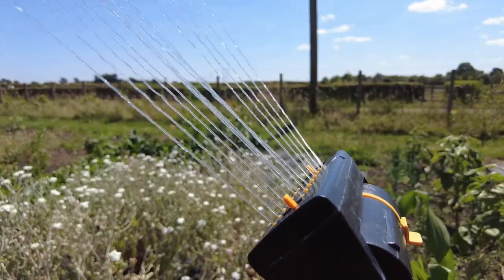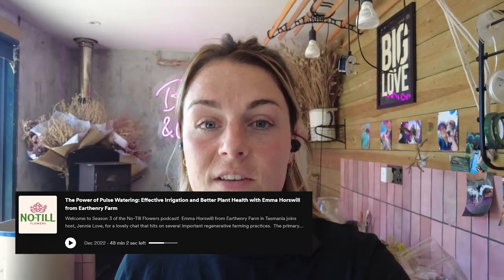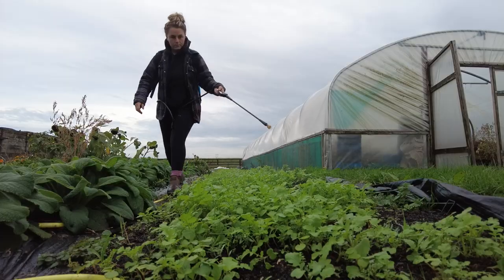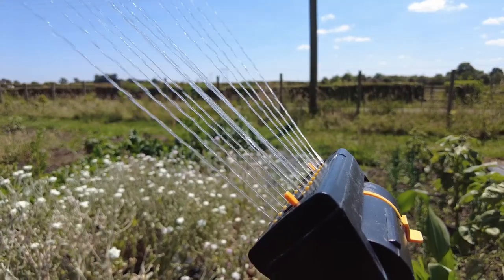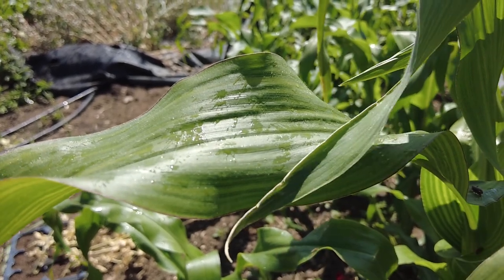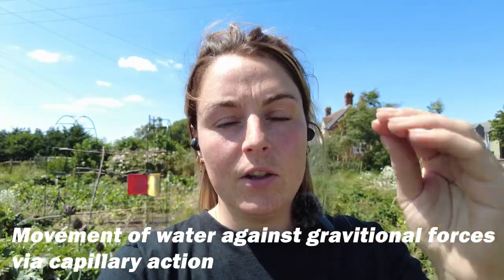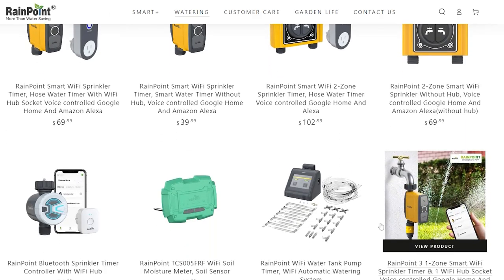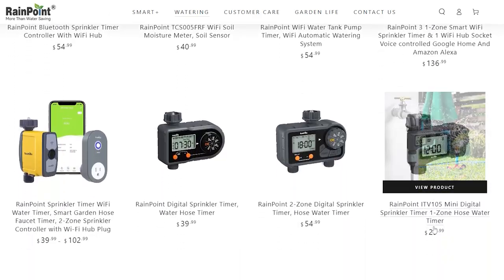Can Pulse Watering Improve Soil & Plant Health? Water Saving Irrigation Technique 💦